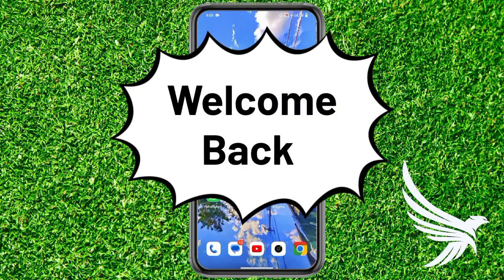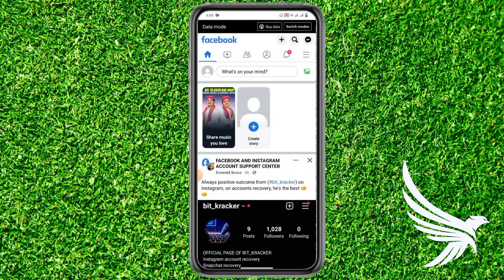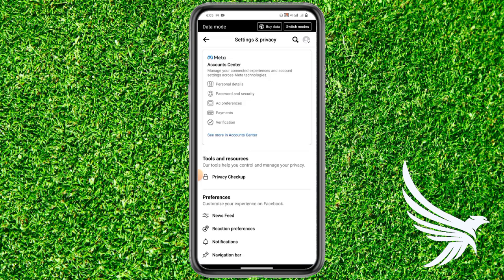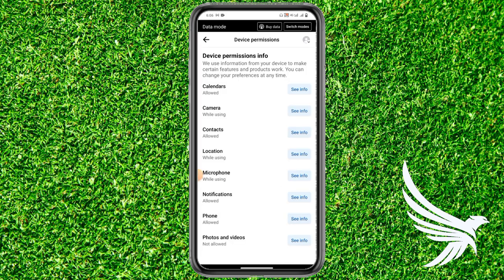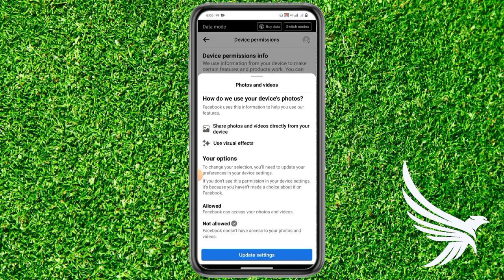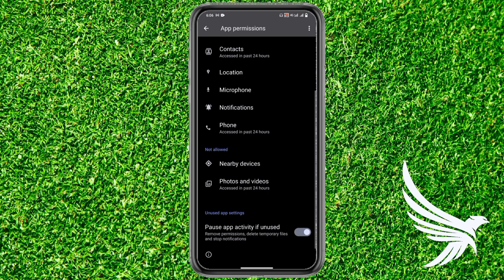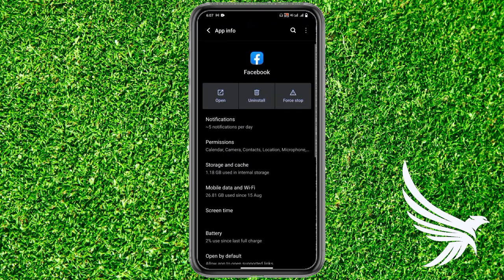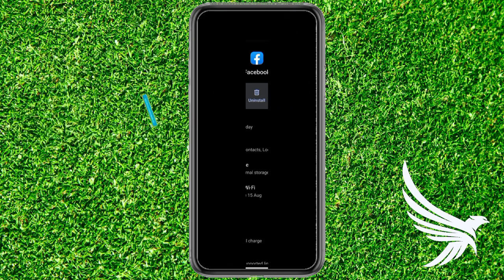How To Give Media Access To Your Facebook Account (Step-By-Step) | Stark Nace Guide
Hello Guys ! Do You Want To Give Media Access To Your Facebook Account,  So Don't worry You are on the right place because @starknace is Here to help You, In this Video I will teach you how to Give Media Access To Your Facebook Account.  In very easy way To Give